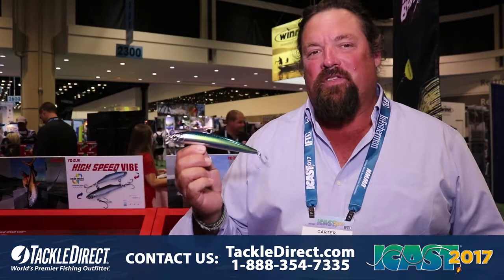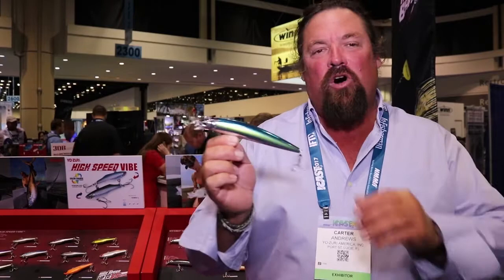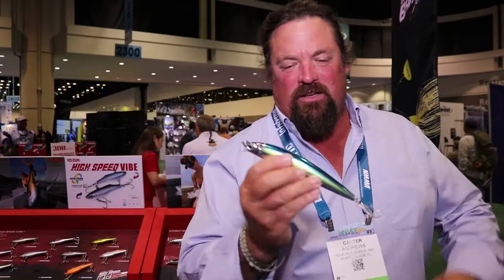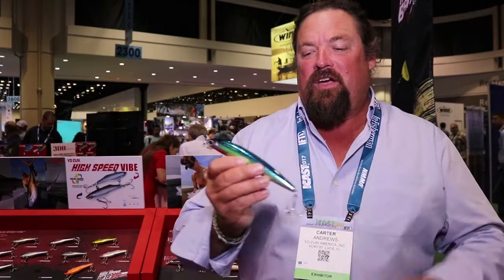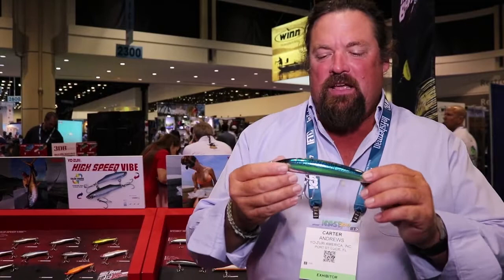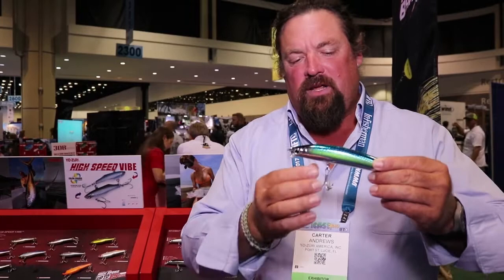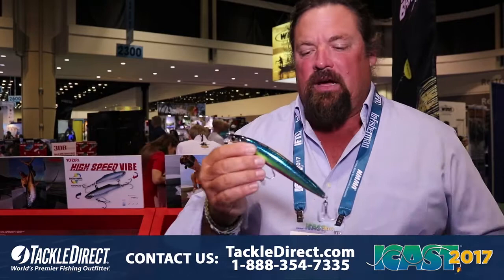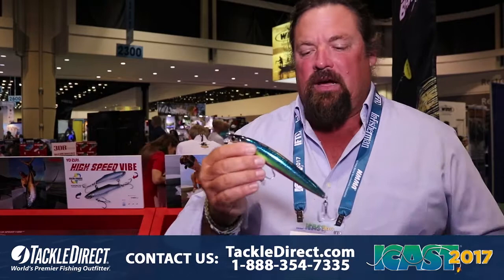Yo Zuri Hydro Minnow LC at ICAST 2017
Carter Andrews discusses the new Yo Zuri Hydro Minnow LC at ICAST 2017, in Orlando, FL.